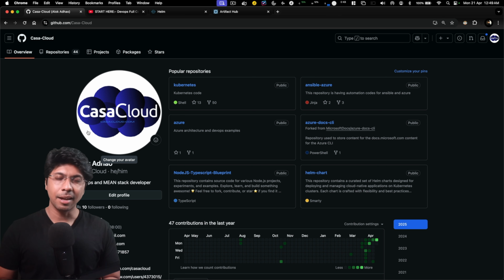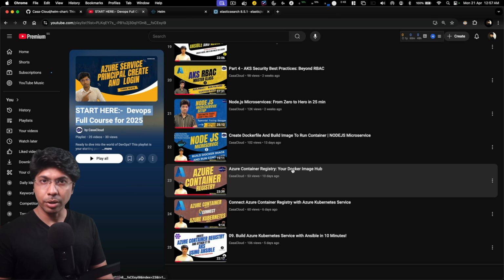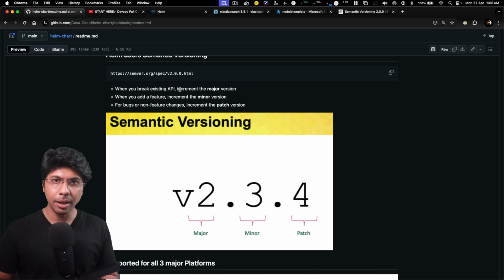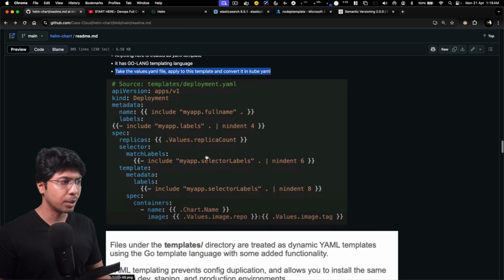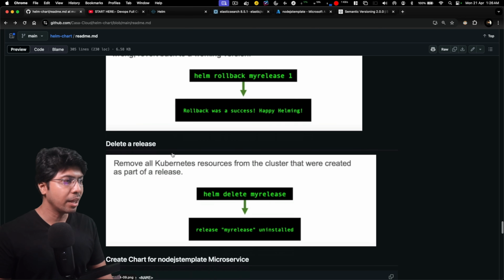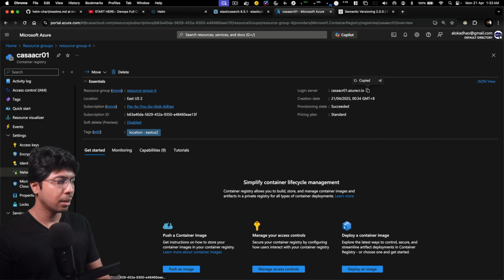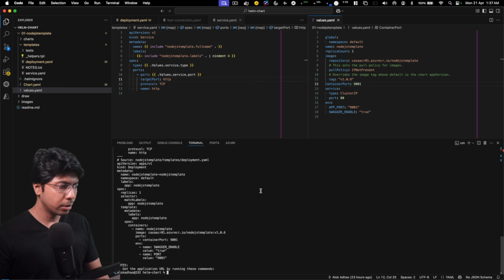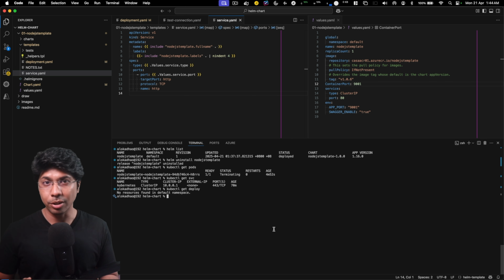Helm | How to Deploy Microservices in AKS Like a PRO!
Casa Cloud